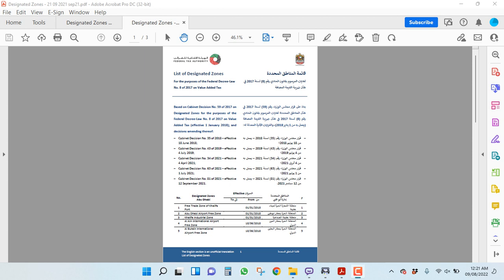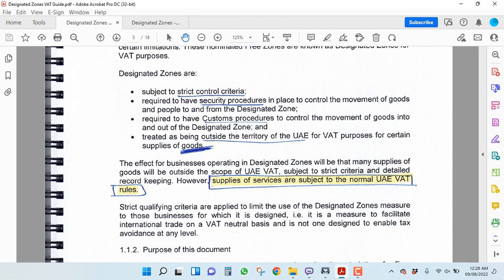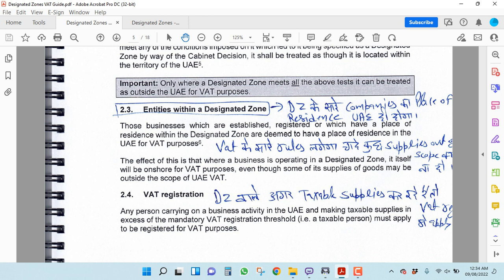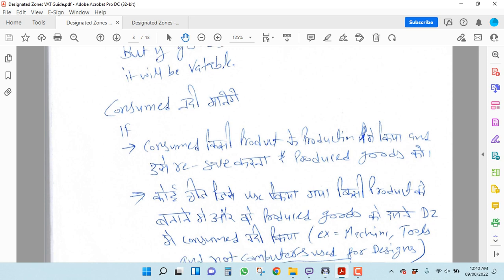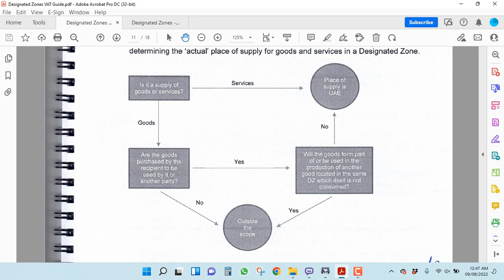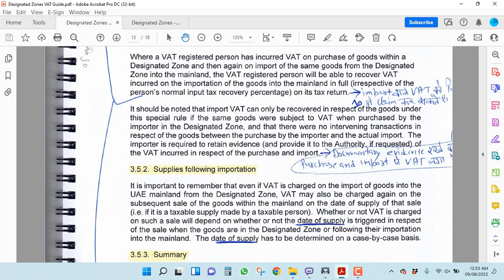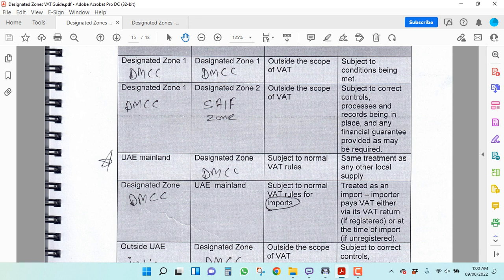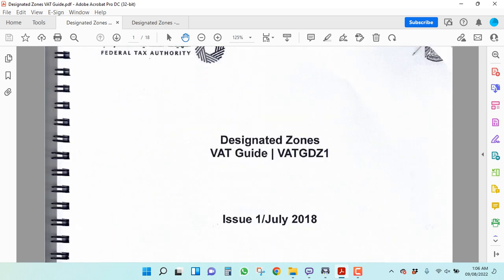Designated Zones VAT Guide I VAT GDZ1 I UAE VAT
Correction- in Video mentioned that DMCC is DZ under VAT, But for the time being its not DZ under UAE VAT. if its in future DZ then i will update you all,
Thanks

Based on Cabinet Decision No. 59 of 2017 on Designated Zones for the purposes of the Federal Decree-Law No. 8 of 2017 on Value Added Tax (effective 1 January 2018)

Right Now DZ in UAE are as below-

Designated Zones
Abu Dhabi
Free Trade Zone of Khalifa Port
Abu Dhabi Airport Free Zone
Khalifa Industrial Zone
Al Ain International Airport Free Zone
Al Butain International Airport Free Zone

Designated Zones
Dubai
Jebel Ali Free Zone (North-South)
Dubai Cars and Automotive Zone (DUCAMZ)
Dubai Textile City
Free Zone Area in Al Quoz
DAFZA Industrial Park Free Zone - Al Qusais
Dubai Aviation City
Dubai Airport Free Zone
International Humanitarian City – Jebel Ali
Dubai CommerCity

Designated Zones
Sharjah
Hamriyah Free Zone
Sharjah Airport International Free Zone

Designated Zones
Ajman
Ajman Free Zone

Designated Zones
Umm Al Quwain
Umm Al Quwain Free Trade Zone in Ahmed Bin Rashid Port
Umm Al Quwain Free Trade Zone on Sheikh Mohammed Bin Zayed Road

Designated Zones
Fujairah
Fujairah Free Zone
FOIZ (Fujairah Oil Industry Zone)

Designated Zones
VAT Guide | VATGDZ1
UAE VAT

To have a quick free consultation you can get in touch with us at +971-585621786 during our office hours.